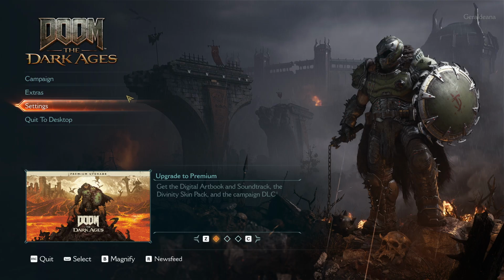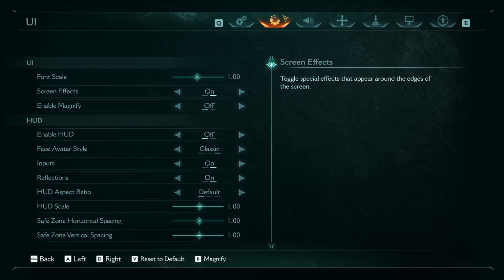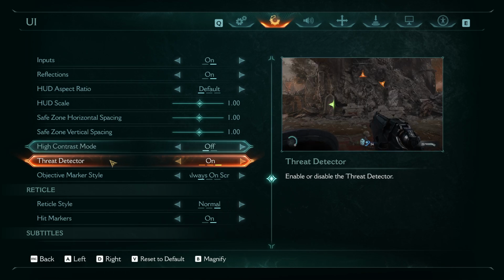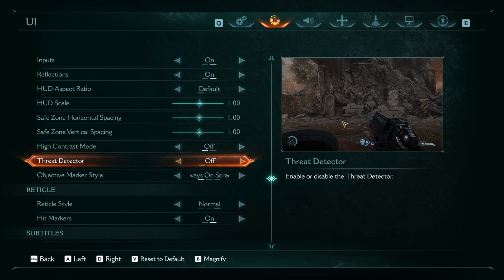How to Change Threat Detector in DOOM The Dark Ages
If you want to customize your gameplay experience in DOOM: The Dark Ages, learning how to change the threat detector settings is essential. In this video, we show you step-by-step how to find and adjust the threat detector options in the user interface menu. You’ll discover how to turn the threat detector off, set it to show only parryable attacks, or enable it for all incoming threats. This guide will help you personalize your HUD and make combat more comfortable, whether you prefer a clean screen or extra information about enemy attacks. Follow along to easily change the threat detector in DOOM: The Dark Ages and improve your gameplay.

Where is the threat detector setting in DOOM: The Dark Ages?
How to show only parryable attacks with threat detector in DOOM: The Dark Ages?

0:00 Introduction
0:05 Open Settings Menu
0:10 Go to User Interface Tab
0:17 Find Threat Detector Option
0:24 Choose Threat Detector Mode (Off, Parryable Only, On)
0:54 Save and Exit